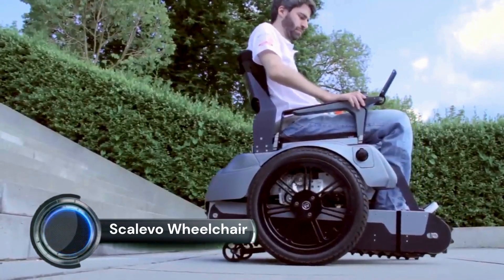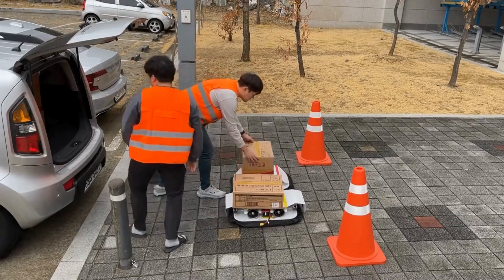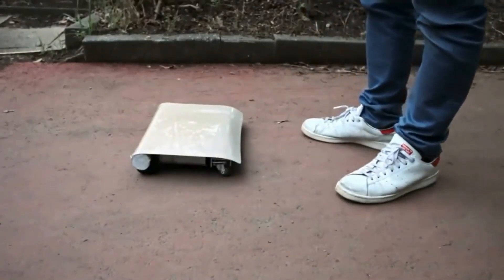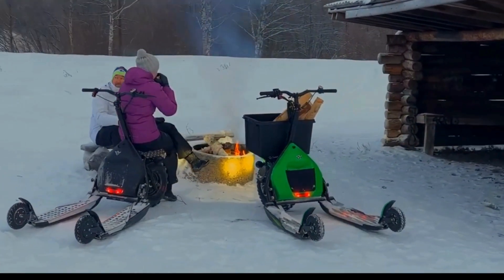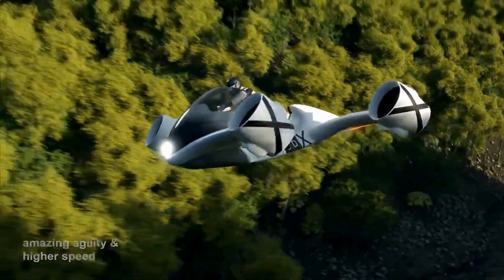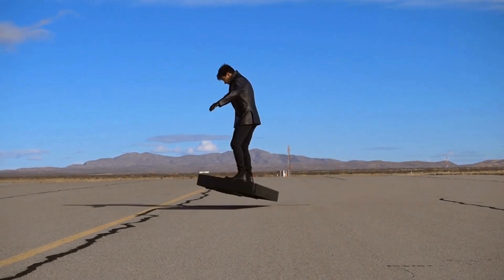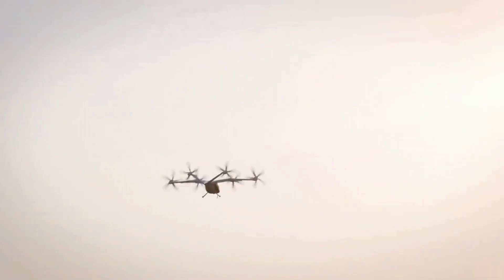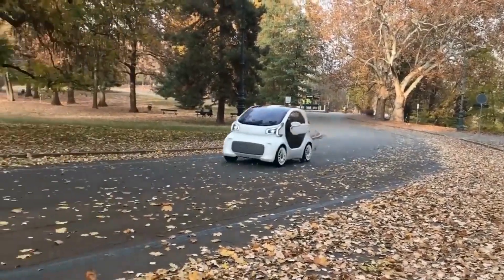10 Amazing Personal Vehicles That Are Blowing Your Mind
10 Amazing Personal Vehicles That Are Blowing Your Mind

00:00-intro
00:16-Scalevo Wheelchair
01:34-HOVERBOARD DGIST X KAERI
02:33-WALKCAR
03:35-Skick Electric Utility Scooter
05:09-YikeBike
06:12-UDX AIRWOLF
06:53-ArcaBoard by ARCA Space Corporation
08:06-RidRoid CanguRo
09:01-The Flyer
10:20-LSEV 3D Printed Electric Car
11:28-outro

& Give Full Support. 😊